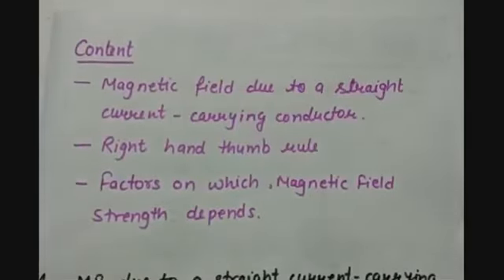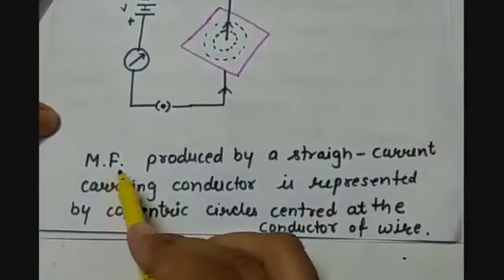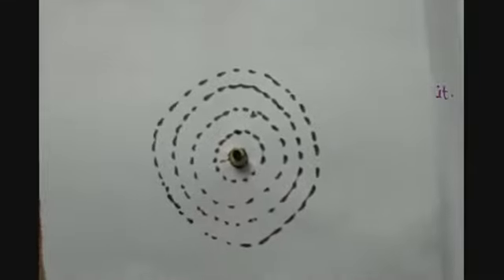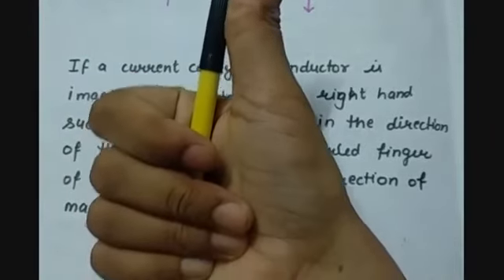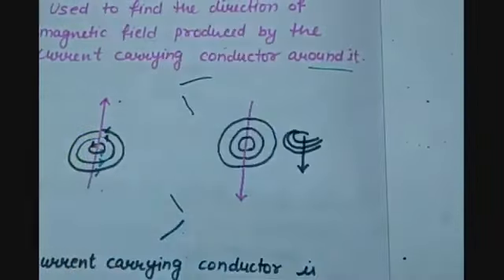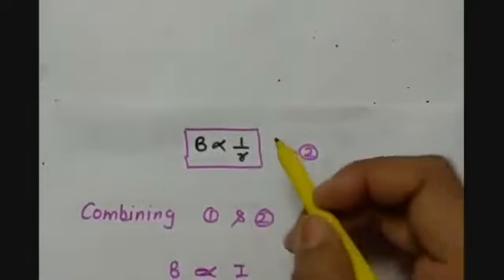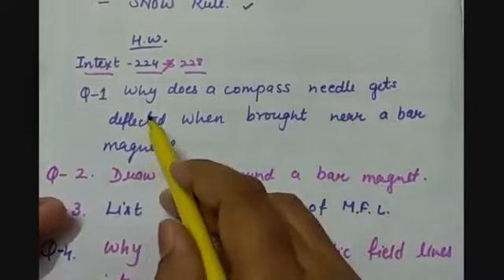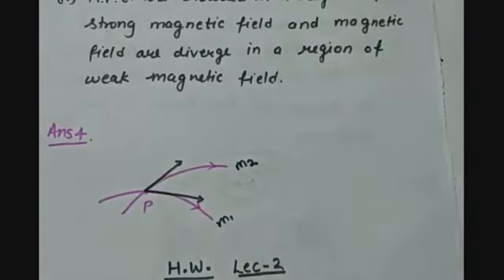Class -10th, Day-58, Science, Chapter -13 Magnetic Effects of Current, Lec -02